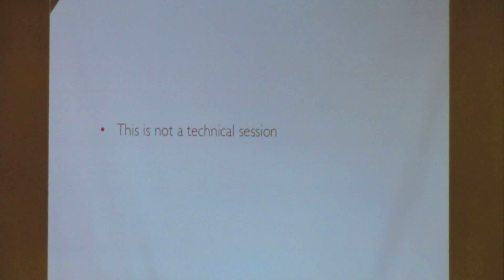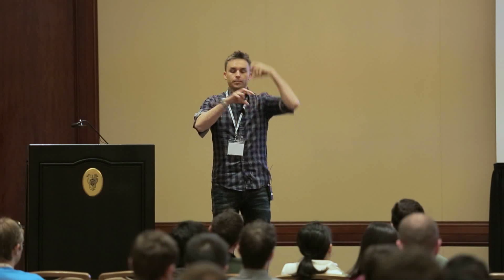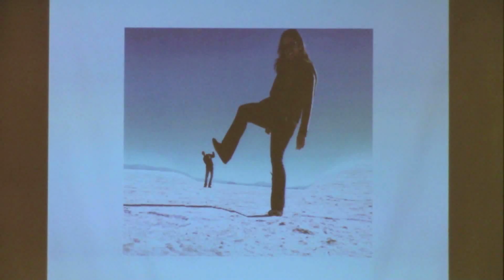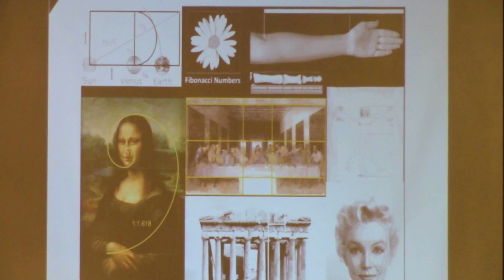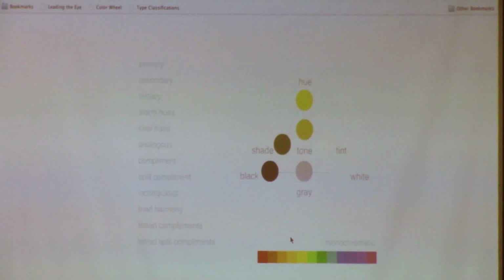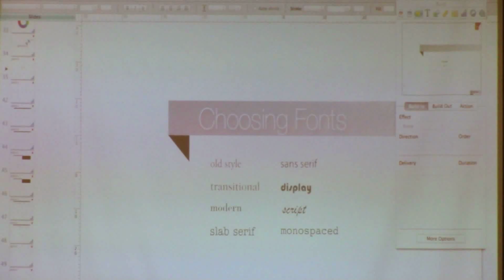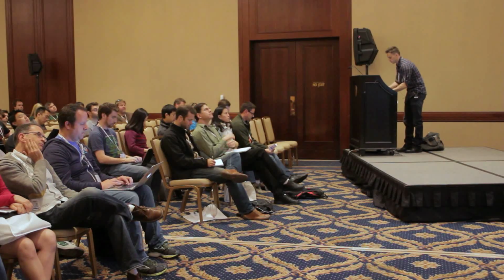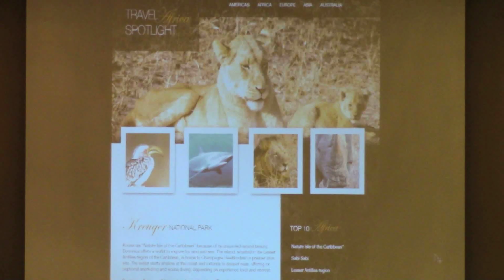HTML5DevConf April 2013: Web Design for Developers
"Web Design for Developers"
With Paul Trani, Adobe
Design. Why does it matter? What's up with colors, fonts, layout and aesthetic and why should I care? You might be asking yourself these very same questions and this session will answer them. Learn everything you need to know that you can quickly apply to any web project when it comes to color, fonts, layout and aesthetic. Learn the design secrets designers might not want you to know. The tips and tricks that can take a standard interface or web/mobile site and impress even the most skeptical. Real world. This session will be real world, with no "touchy, feely" words. Just good web design techniques to help you with your projects.